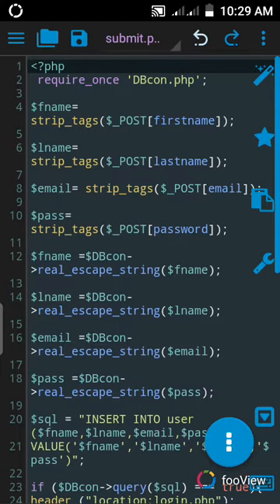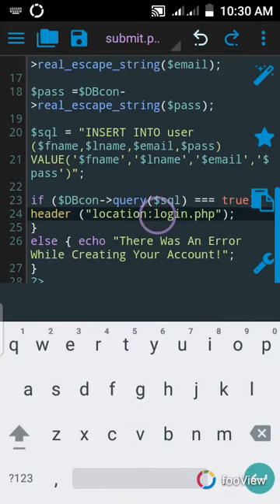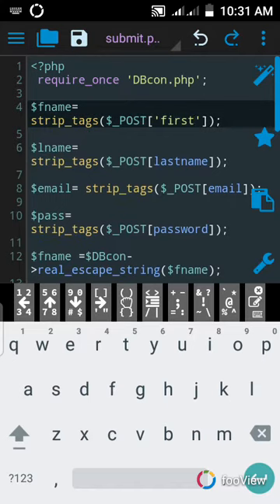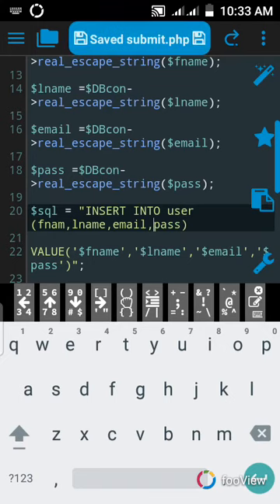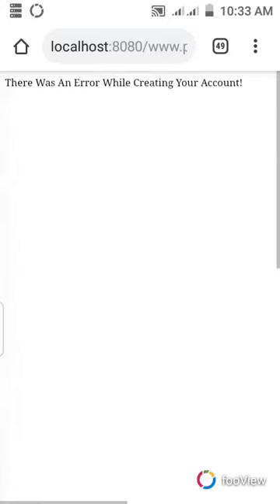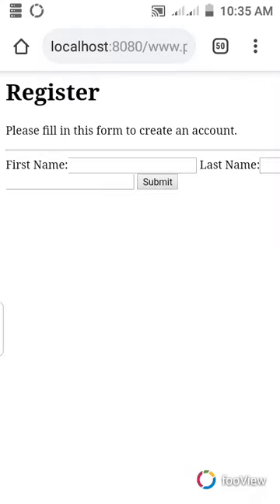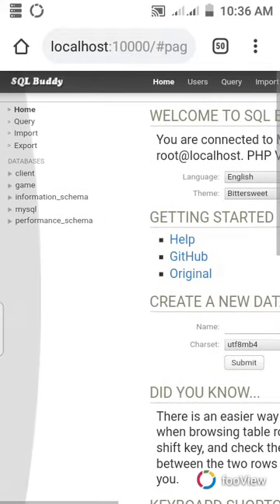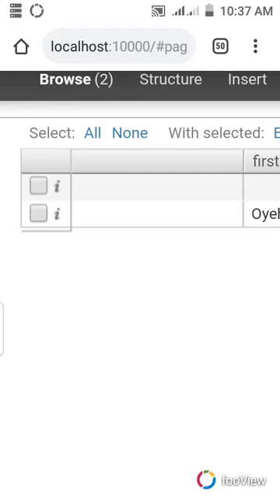icode go: 5-tutorial_ form successfully submitted to database